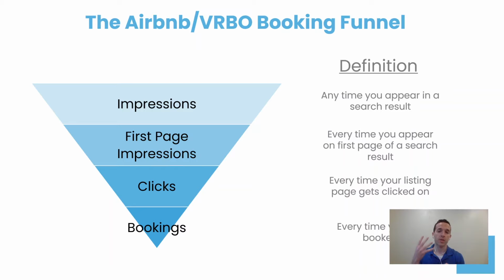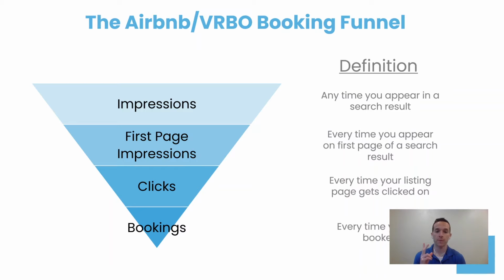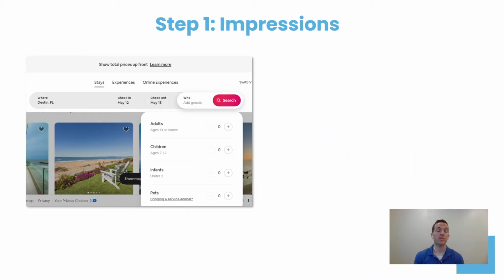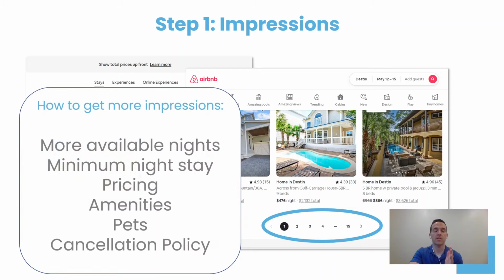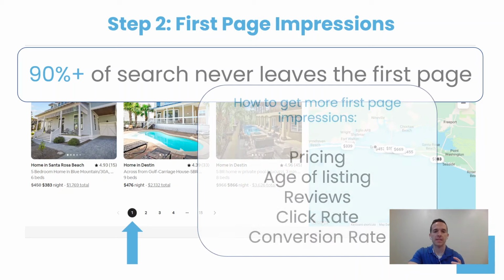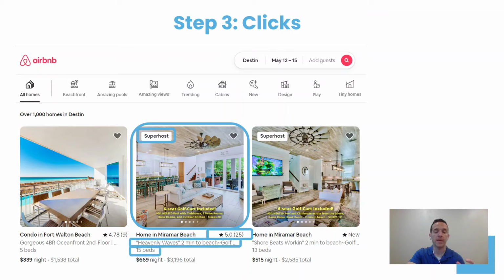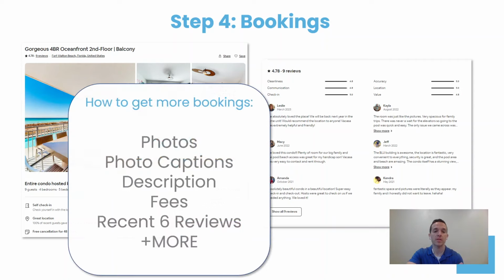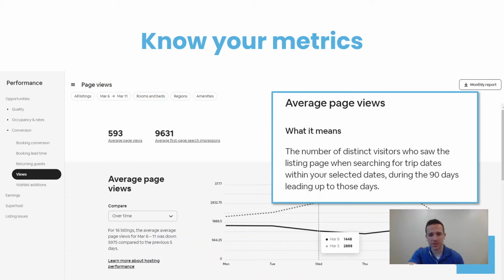How To Optimize Your Airbnb Using Data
Looking to optimize your Airbnb? You're in luck! In this video we walk you through the essential steps of the Airbnb search funnel and how to optimize your property to get more bookings at each step.